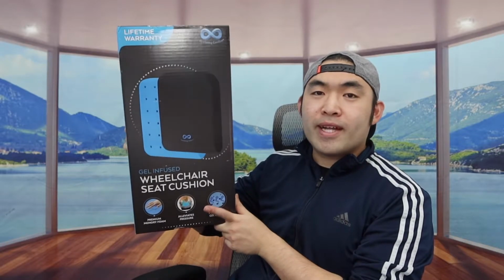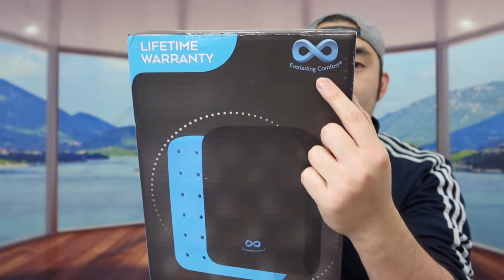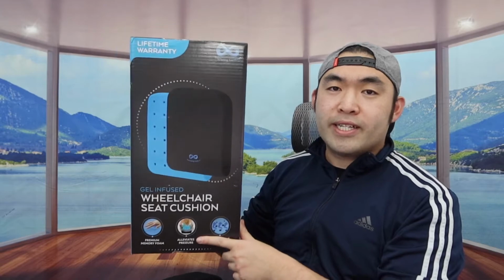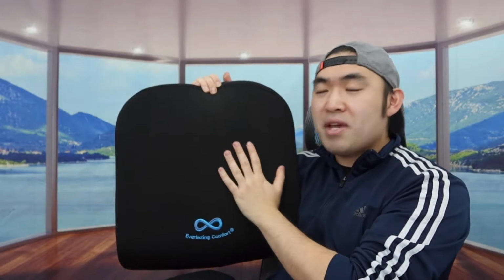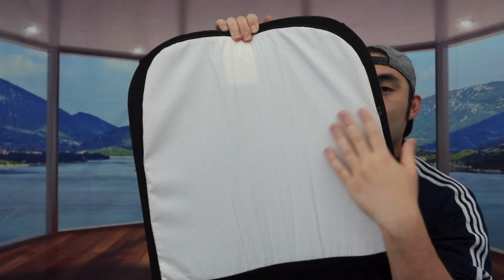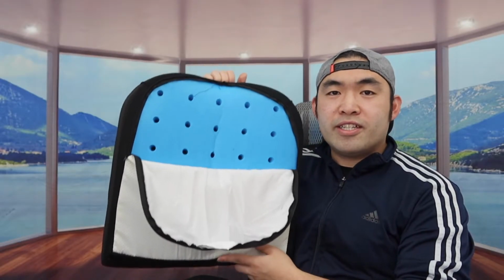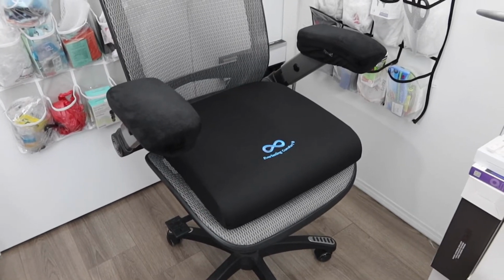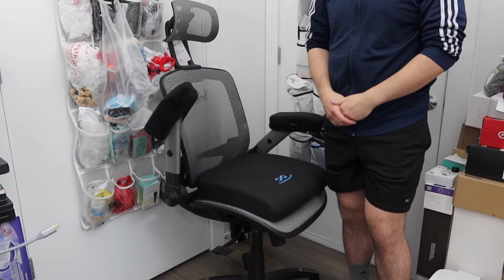Everlasting Comfort Gel Memory Foam Wheelchair Cushion Review!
Are you in search for the best Memory Foam Seat Cushion with gel infused? Check out the video to find out if this product is for you!

If you want:
Everlasting Comfort Gel Memory Foam Wheelchair Cushion